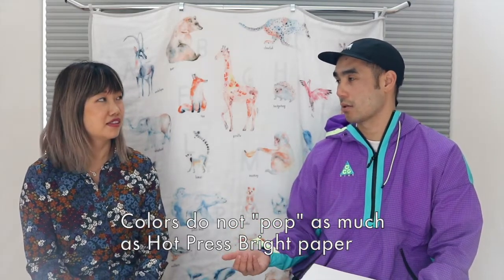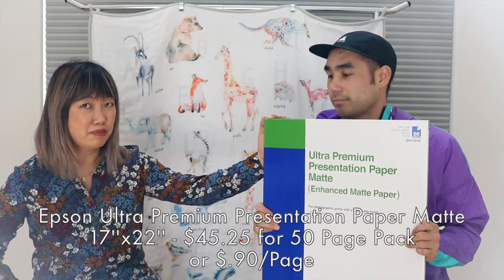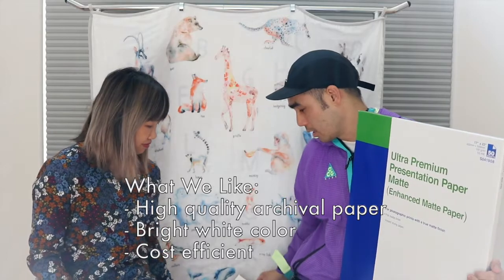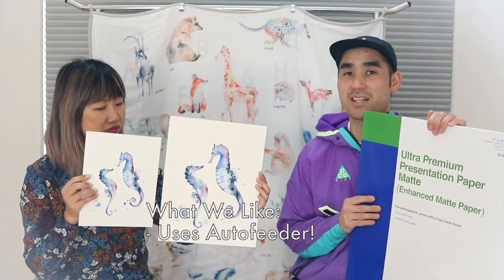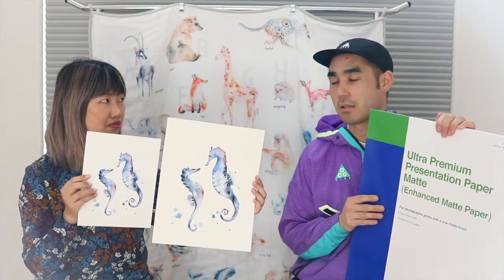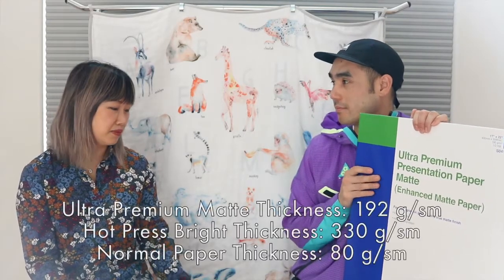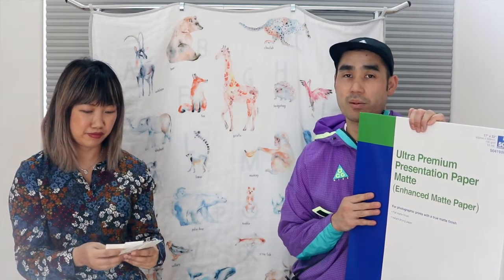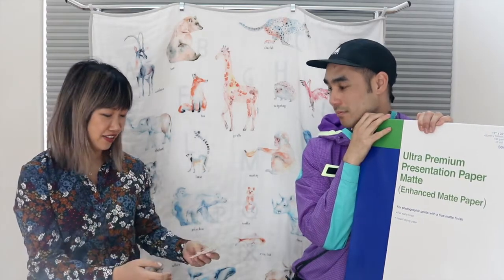Best Paper for Printing Watercolor Art Prints-3 Paper Comparisons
In a follow up to our video on how to make an art print ), Cathy and Nam talk about the best paper to use for printing art prints of Cathy's watercolor paintings. We discuss the factors we are considering including reproduction quality, cost, and ease of printing using our printer.

Paper Discussed:
- Epson Hot Press Bright
- Inkpress Media Watercolor Rag
- Epson Ultra Premium Presentation Matte
- We use the Rotatrim Paper Trimmer for high precision cutting of our art prints
- Our printer is the Epson SureColor P800. P900 is the newest successor that was released in late 2020

Other materials and equipment used to make your own art prints:
- Epson V600 Scanner
- 8 x 10 Cellophane Bag
- 8 x 10 White Backboards
- Rotatrim M24 Paper Trimmer
Cathy is a self taught watercolor artist based in Los Angeles, CA. Easy Sunday Club was started by Cathy and her husband Nam and is a collection of Cathy's modern paintings, art prints, and baby/children's soft goods that showcase playful interpretations of subjects in her expressive painting style. Prior to art, Cathy got an MBA and worked in corporate for 10 years and Nam is an attorney. This channel is our way of giving back to the art community and covers Watercolor Tutorials, How To Videos, Product Reviews and the Business of Art.
A full list of the equipment we use is available at our